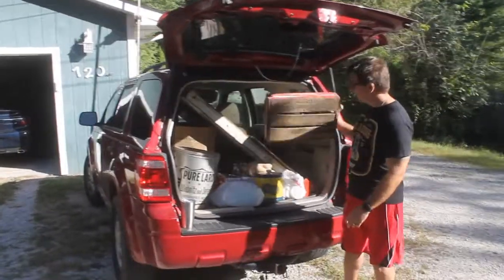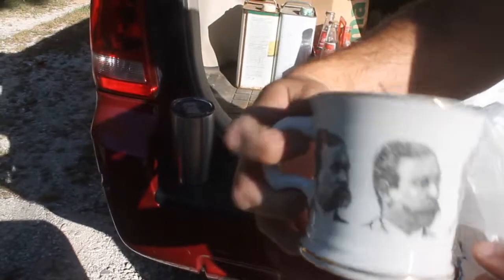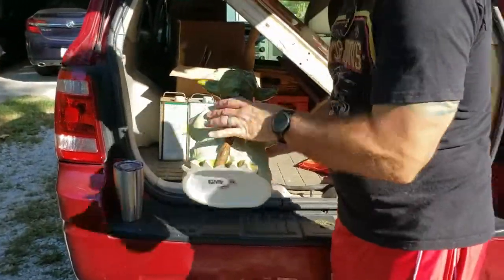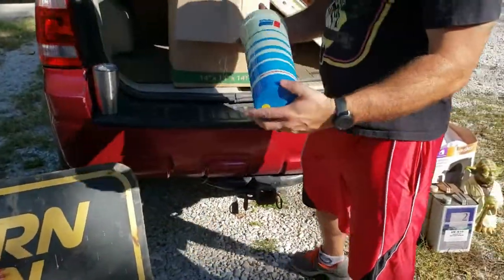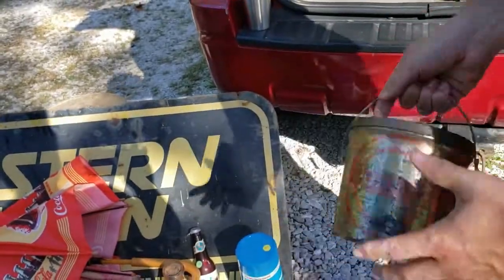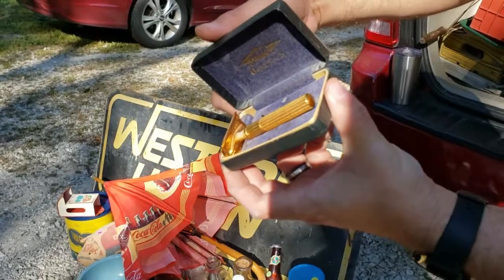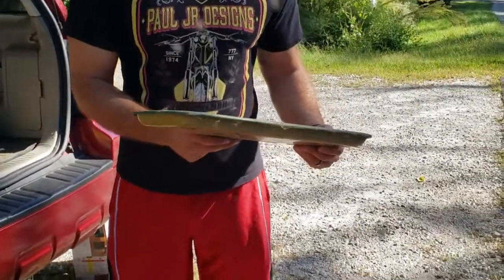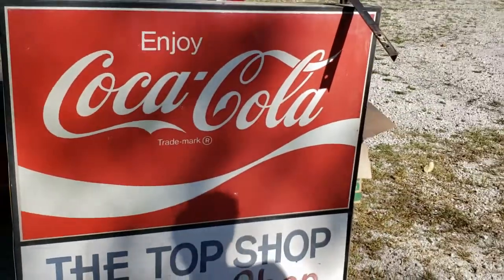Coca Cola Lady Garage Sale (Part 1)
I went to a local garage sale where I buy some incredible items. Great prices on some great antiques. You can find most of the smaller items listed